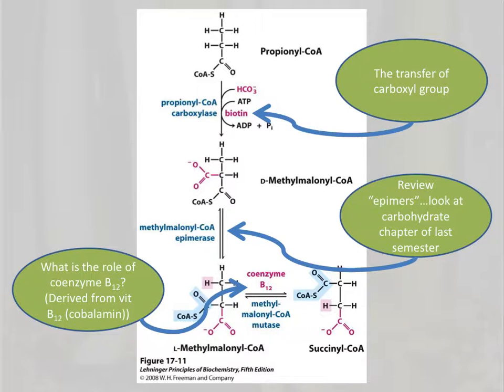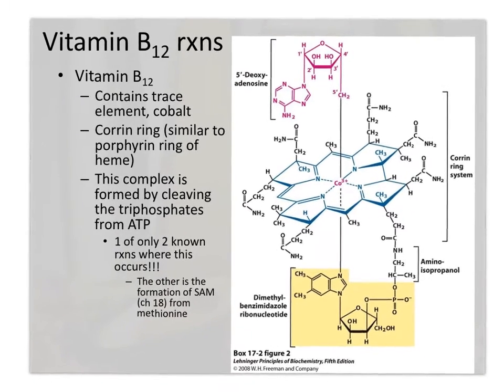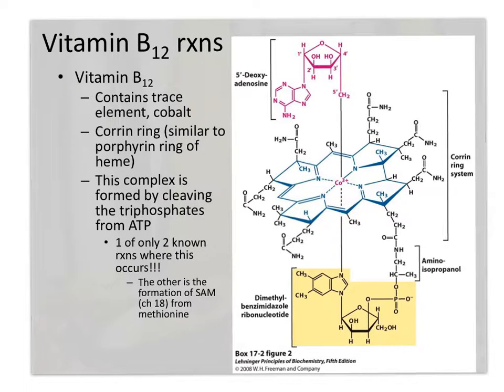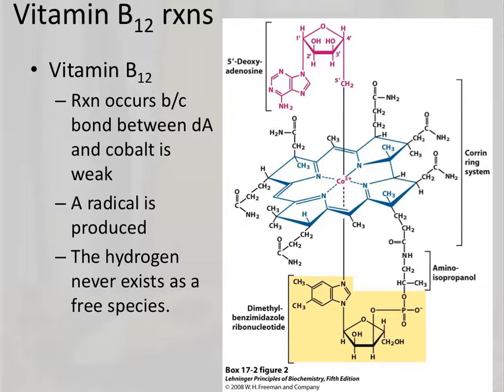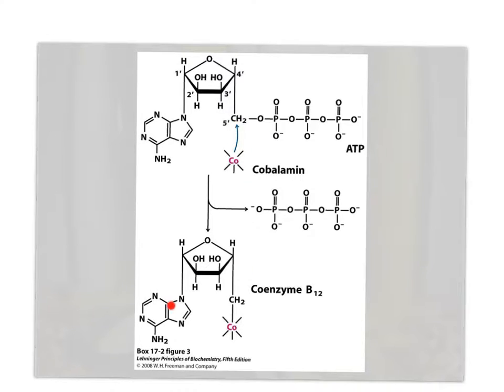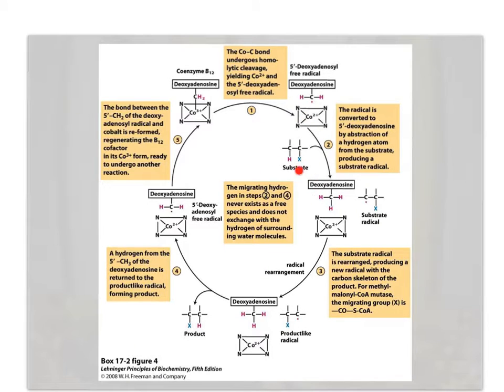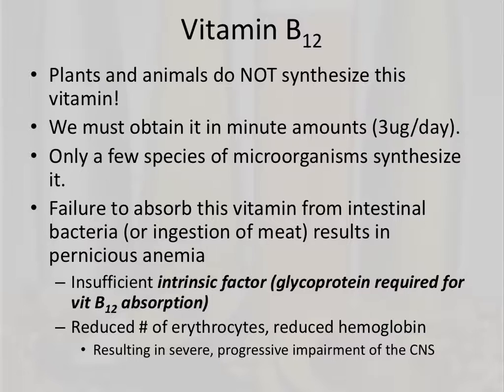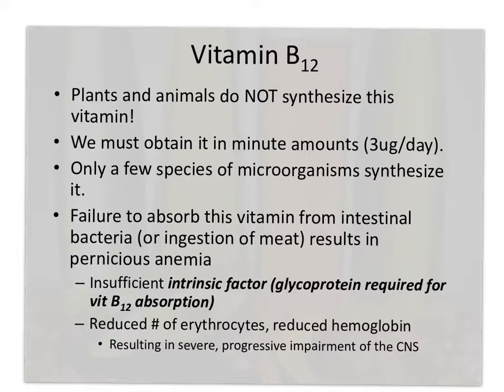bc2 ch17 pt5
This is the final lecture of the chapter 17 (fatty acid catabolism) lecture series for Spring 2017.